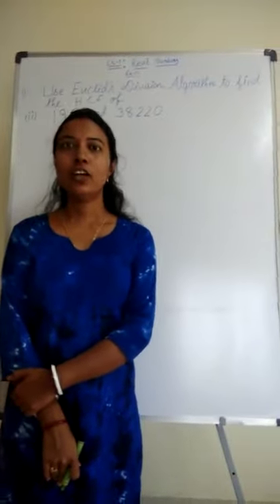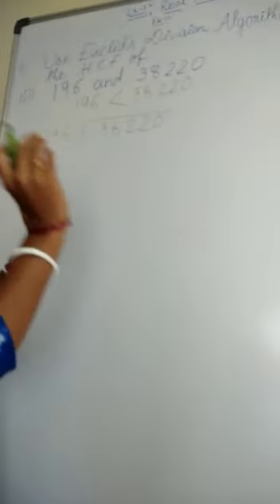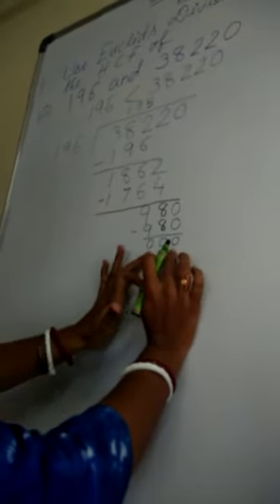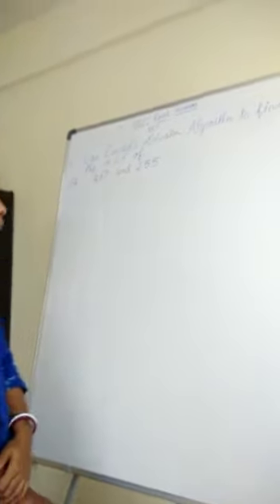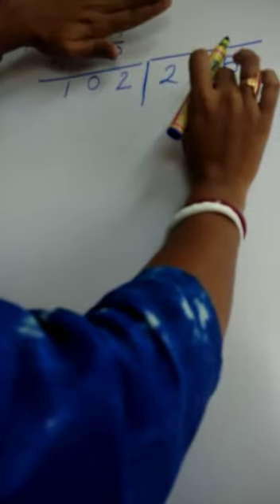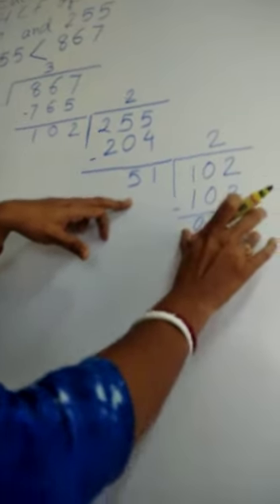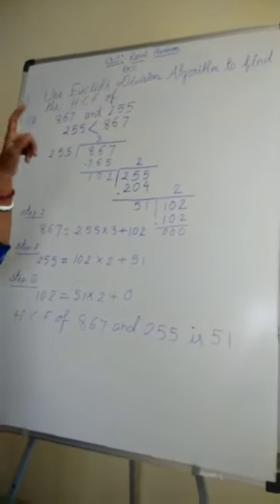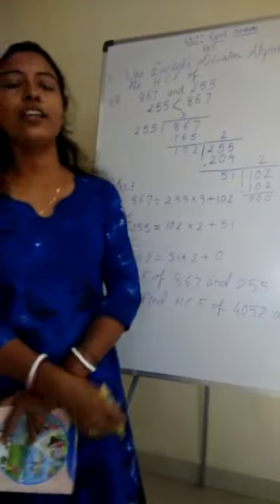NCERT MATH, STD-10th, Ch-1, Ex-1. 1, Part-2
Ex-1. 1,Part-2